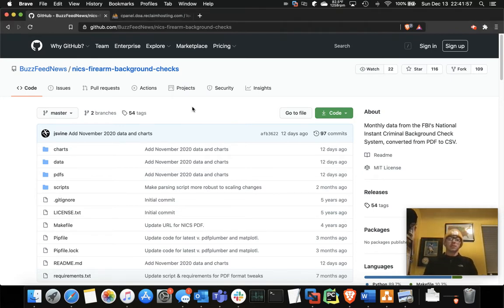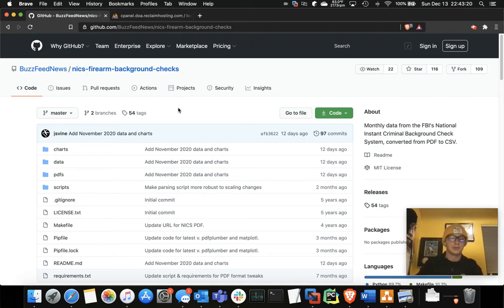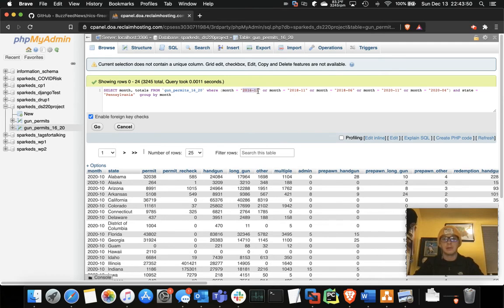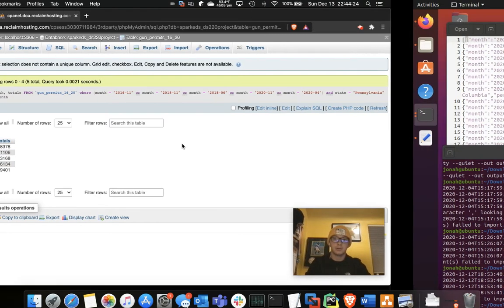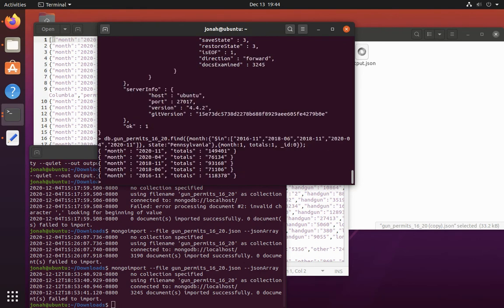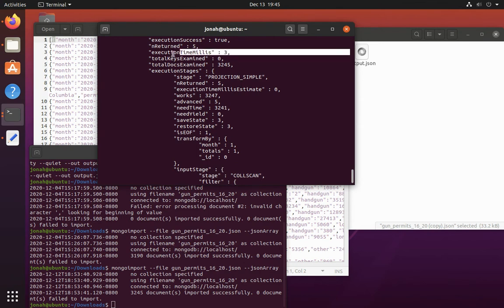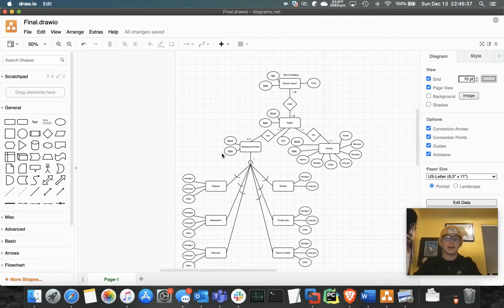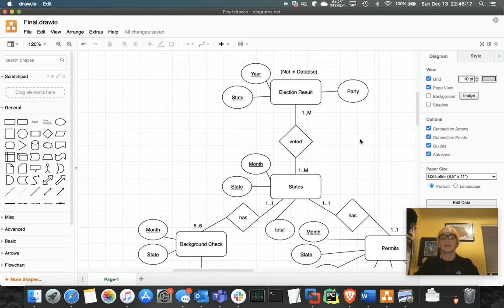Data Science Final - NICS and SQL